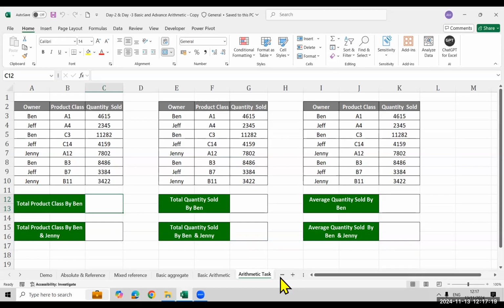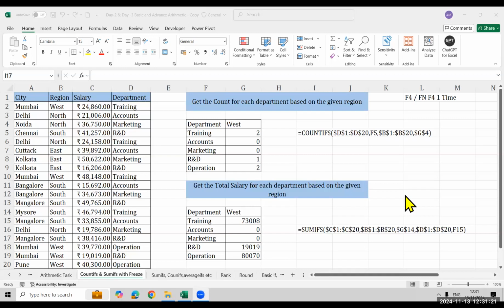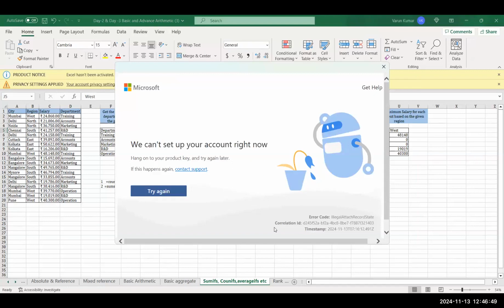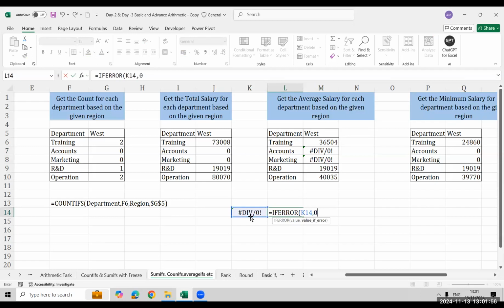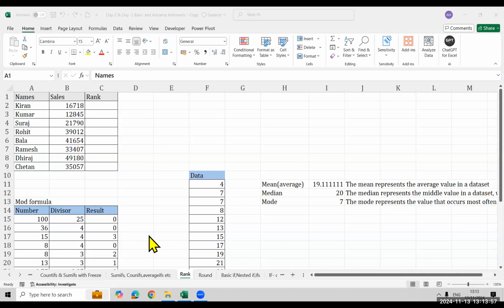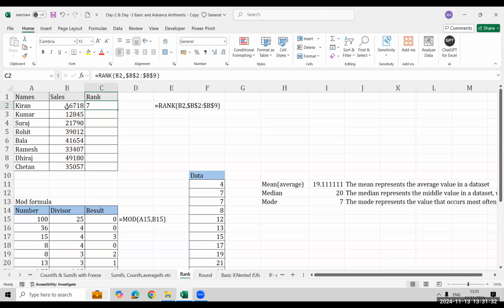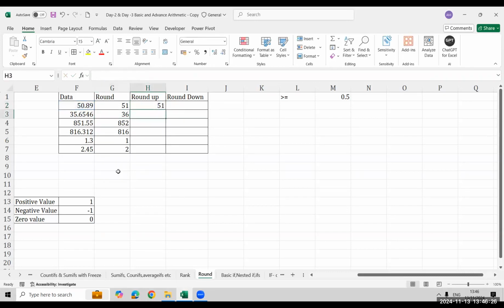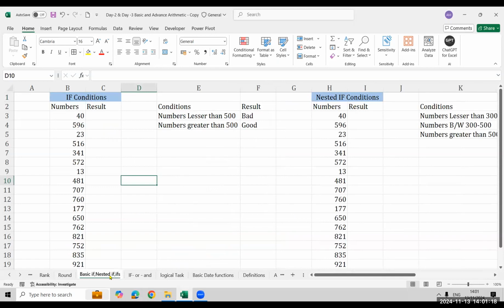Day4 : Sumifs,averageifs,Counifs and logical conditons Sumifs,averageifs,Counifs and logicalconditon